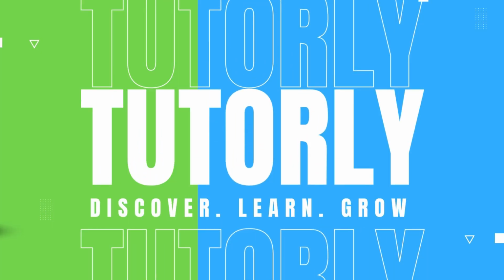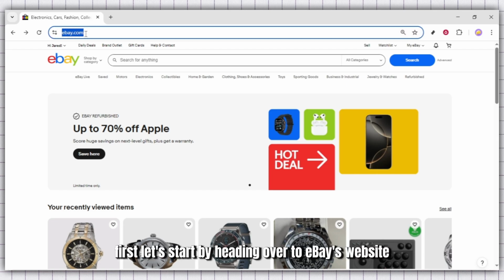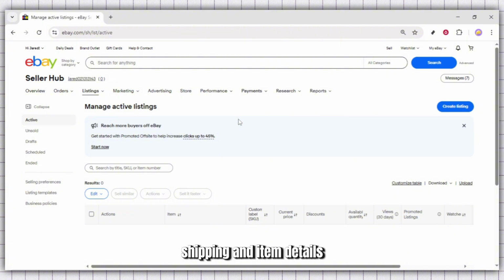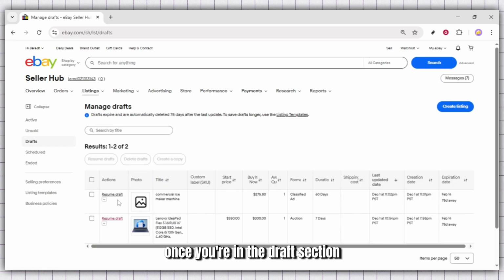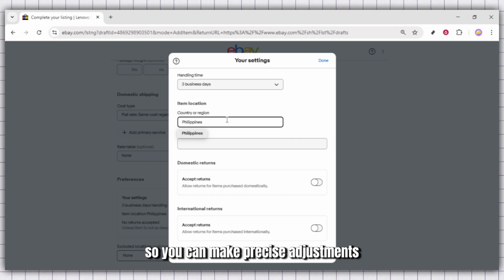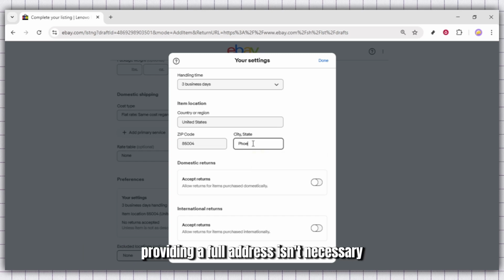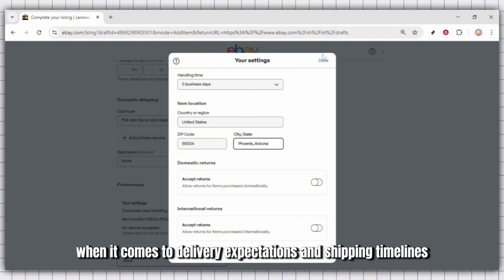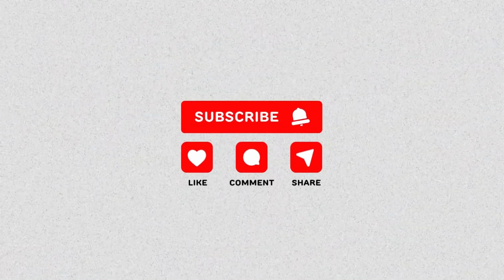How To Permanently Set Item Location On eBay (2026 Guide)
Learn how to set your eBay item location permanently and simplify your selling process on the platform. This tutorial will guide you through the steps to fix your item location on eBay, saving you time and effort in the long run. By setting your item location forever on eBay, you can avoid the hassle of constantly updating your location and focus on growing your business. Whether you're a seasoned seller or just starting out, this video will provide you with the knowledge and tools you need to optimize your eBay listings and reach a wider audience. Discover the benefits of setting your eBay item location forever and take your selling to the next level.